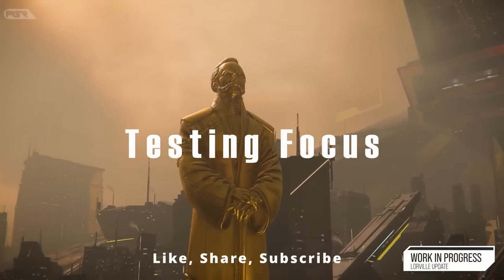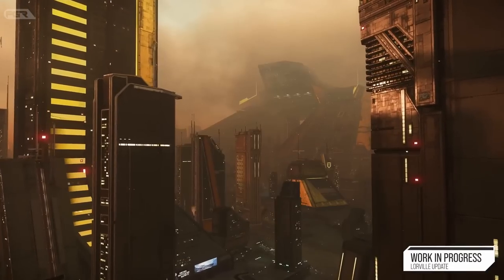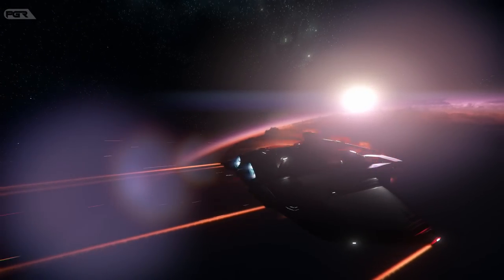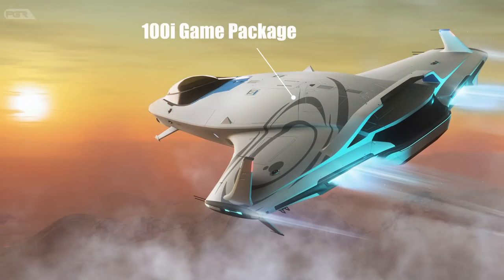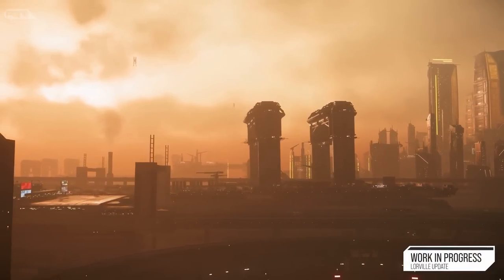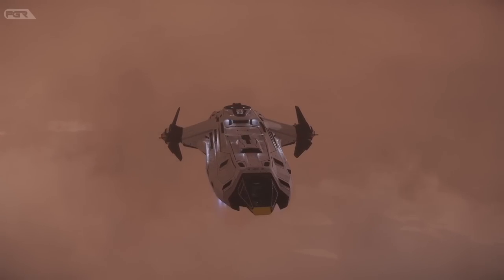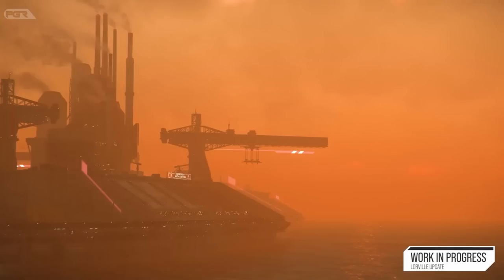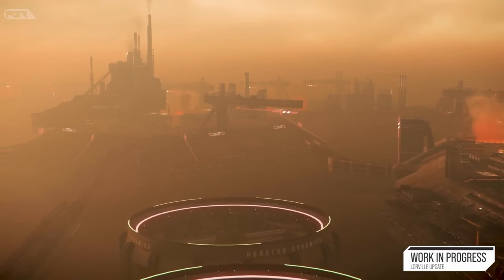Star Citizen 3.19 NOW in WAVE 1 PTU!